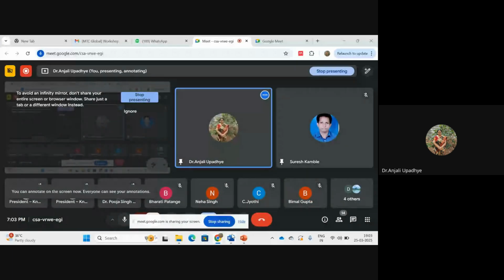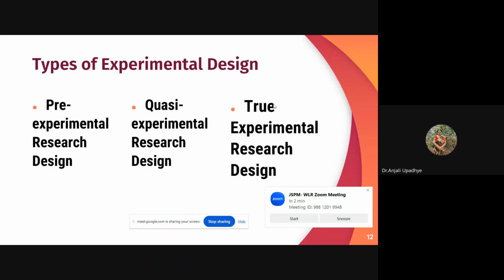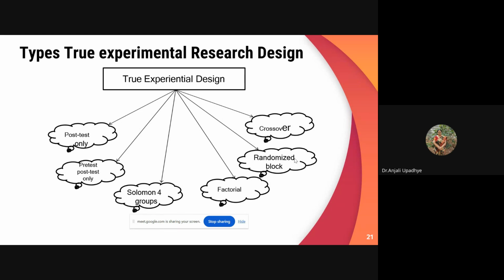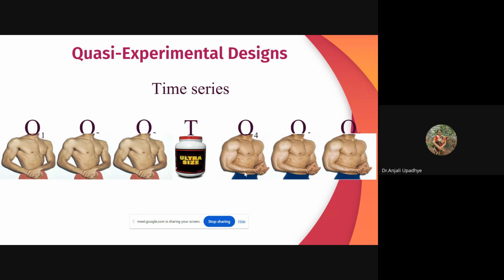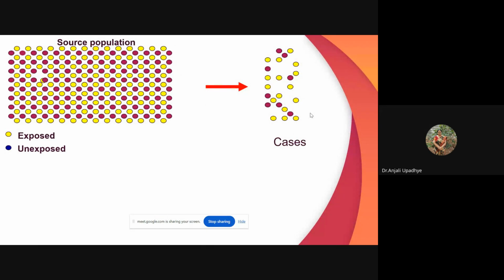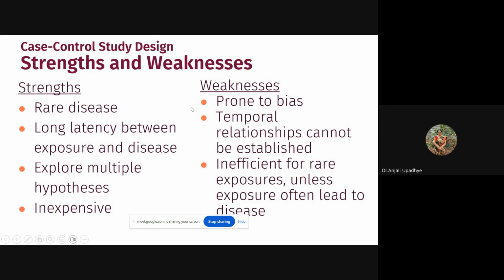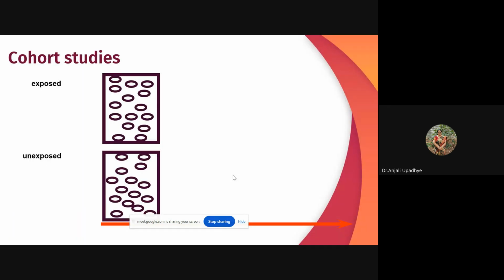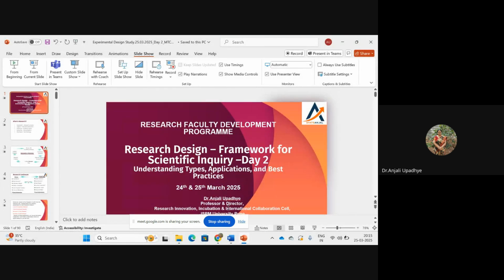A Comprehensive Approach to Research Design, Part-2 : Dr. Anajali Upadhye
This deliberation is made by Dr. Anjali Upadhye, Director of Research Innovation, Incubation and International Collaboration, JSPM University Pune. A must video for faculty, research scholar and UG-PG Students.